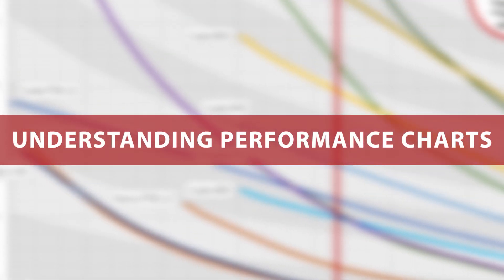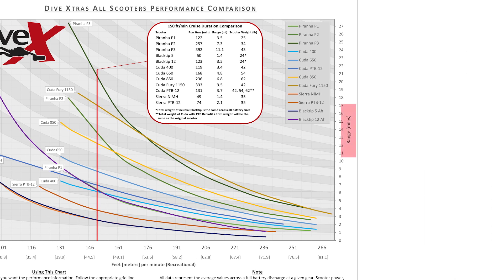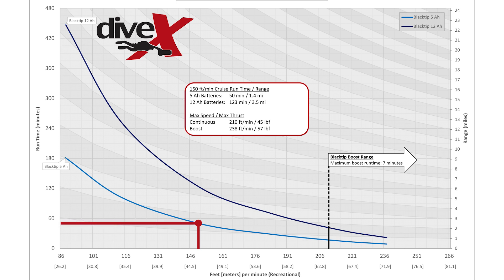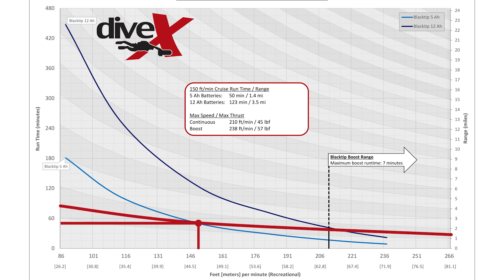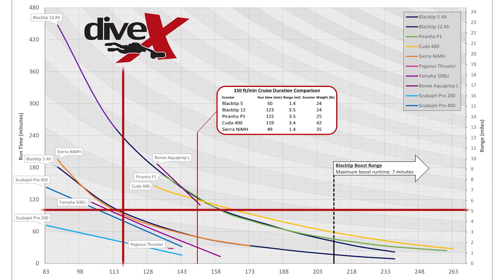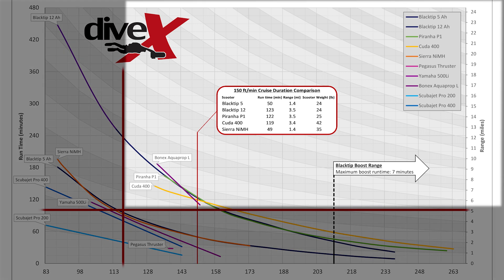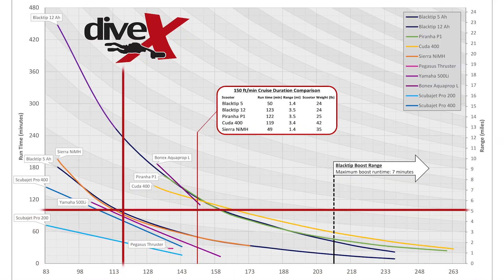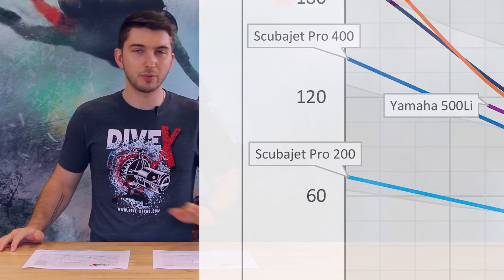Understanding Scooter Performance Charts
Jake shows you everything you need to know to start reading a Dive Xtras scooter performance chart like a pro!